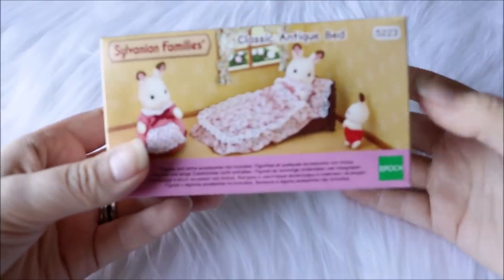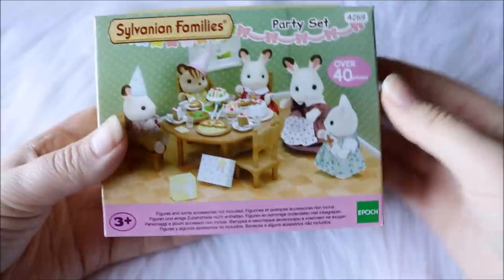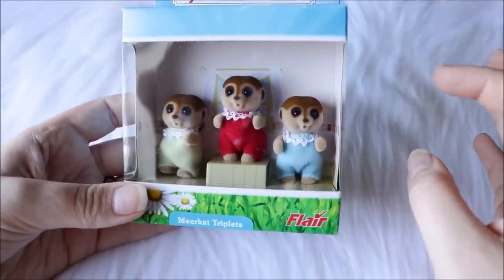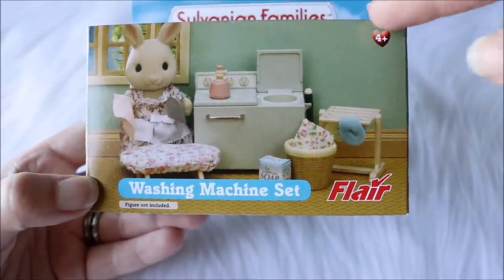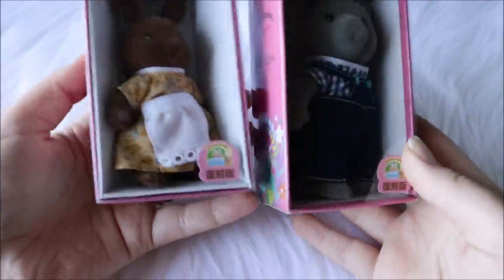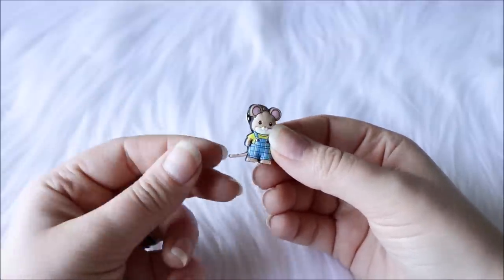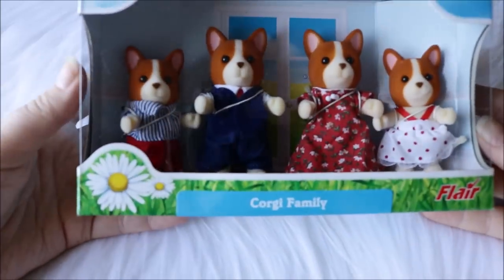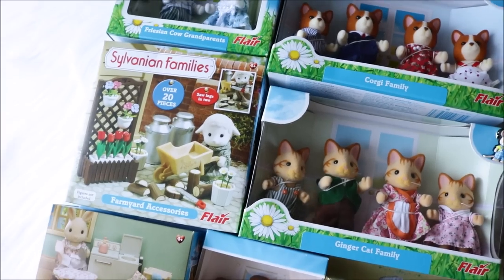Sylvanian Families Store in London - Tour & Haul Calico Critters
Hello and Welcome to BeccasToyCollection!
Last week when I was in London I visited the Sylvanian Families store. It’s a lovely shop filled with both new and a bit older sets and figures. If you want to see what the shop looked like and what I took home with me, this is the video for you!